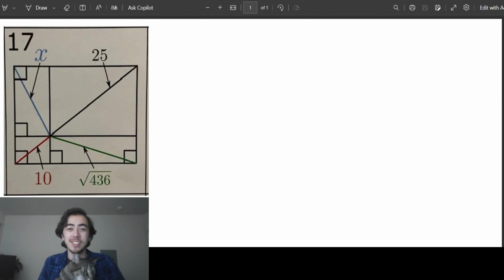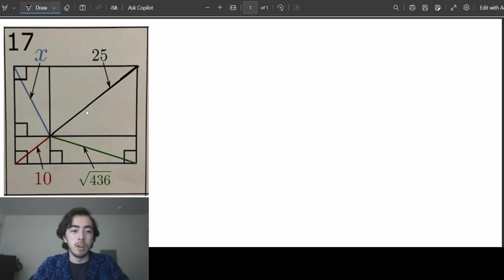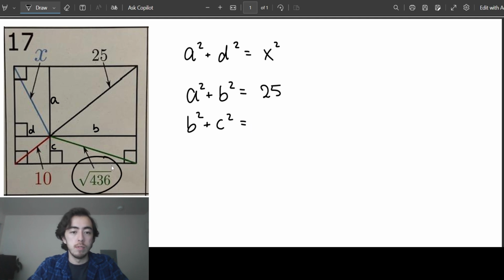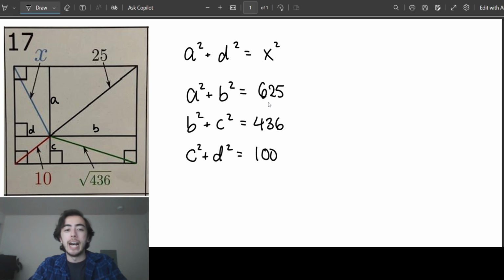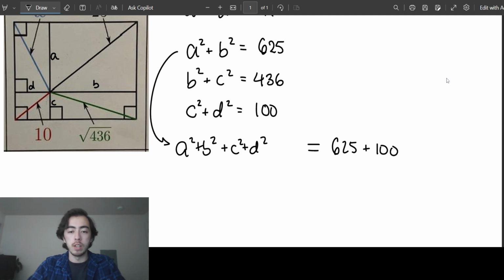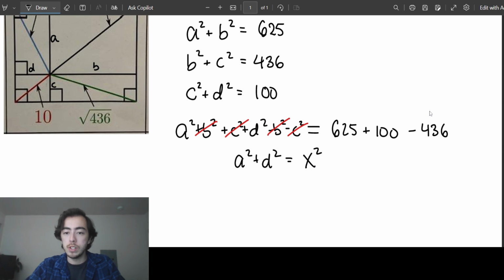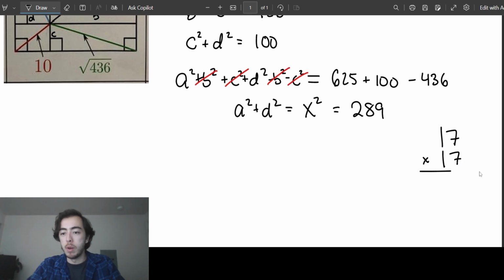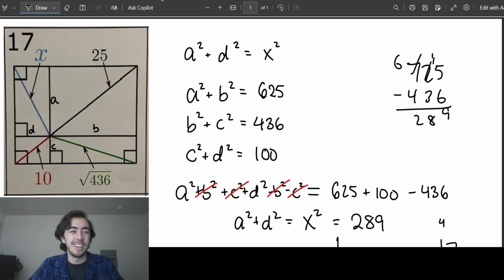Solving AMS Daily Epsilon 2025 - October 17